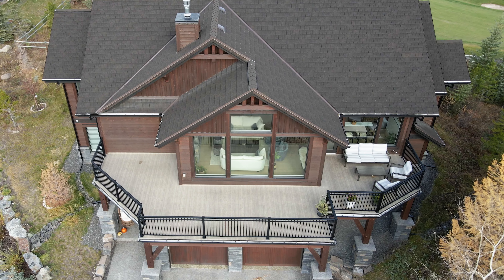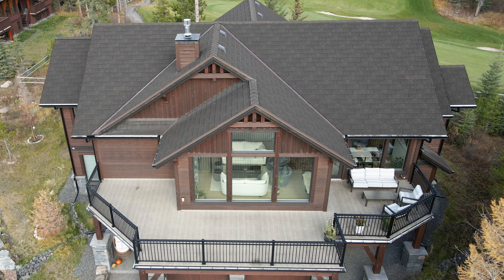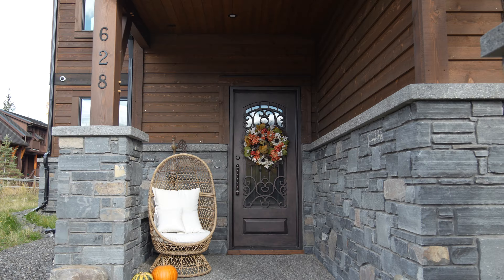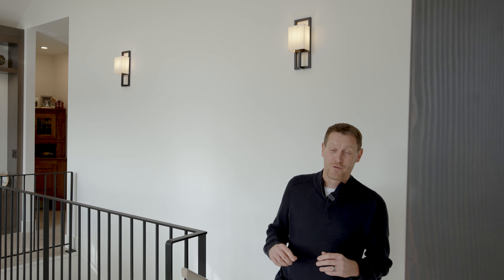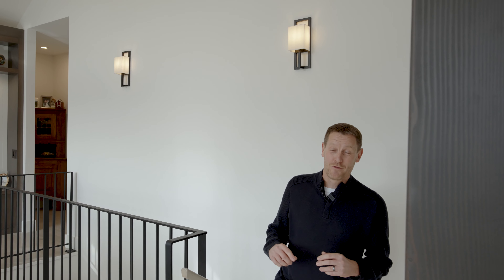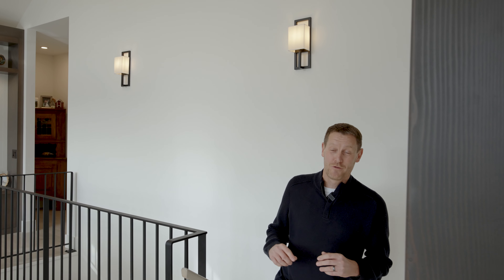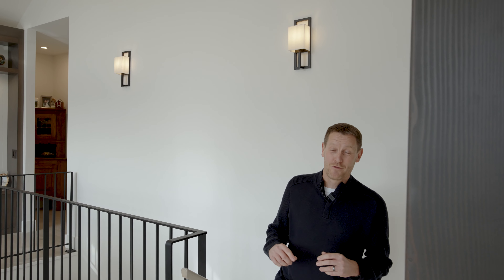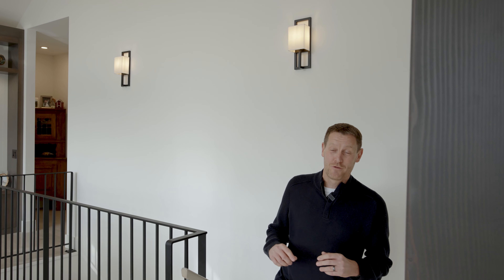Inside This PRESTIGE $3.9 Million Dollar RESIDENCE | 628 Silvertip Road | Backs Onto GOLF COURSE!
628 Silvertip Road $3,999,000 - 4 Bed 4 Bath | 3418sqft

One of the Highest Elevated Homes in Canmore! Perched in the heart of the prestigious Silvertip community, this remarkable 4 bed 4 bath home redefines contemporary mountain living. Boasting an expansive 13,119 SF Lot, this property is only 4 yrs old. Prepare to be captivated by the unparalleled panoramic views from literally every window from this 3,418 SF all above grade home. The stunning 3 Sisters becomes an integral part of your daily life, visible from your kitchen, great room, primary bed & SW deck. Prefer to look over the 13th Green and fairway of the golf course…it's visible from the kitchen, the primary bed, super sunny bfast nook, guest beds and the NE facing deck! Step inside, and you'll be greeted by an open plan that blends sophistication with the slightly more modern feel in the the Rockies including a European inspired kitchen w/ Wolf Induction, Steam and Wall Oven and Sub Zero fridge.

CHAPTERS:

Introduction: 00:00 - : 00:59
Living Room: 01:00 - 01:32
Kitchen and Dining: 01:33 - 02:01
Exterior decks: 02:02 - 02:41
Upstairs Bedrooms: 02:42 - 03:25
Entrance Level: 03:26 - 04:36
Back Patio: 04:37 - 04:48
Outro: 04:49 - 05:09

Listed by Kyle Pressman RE/MAX Alpine Realty